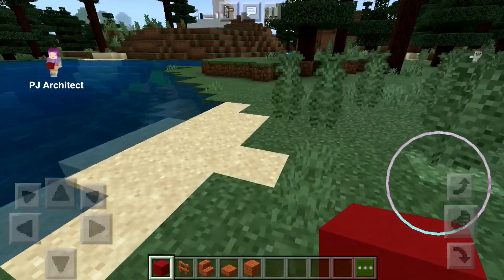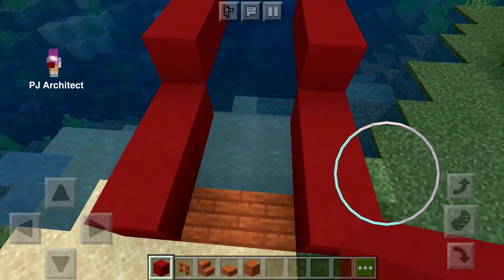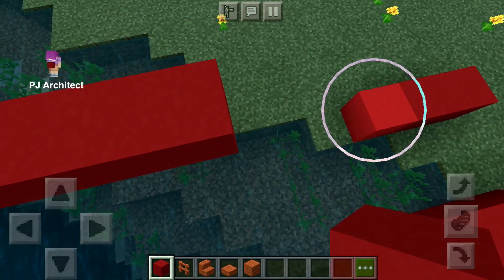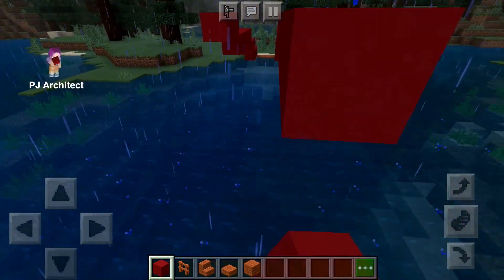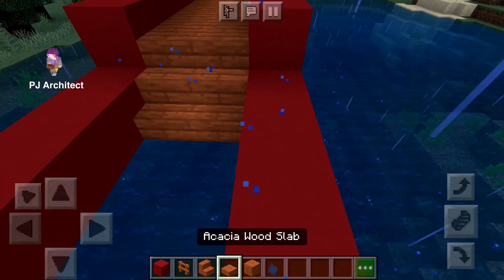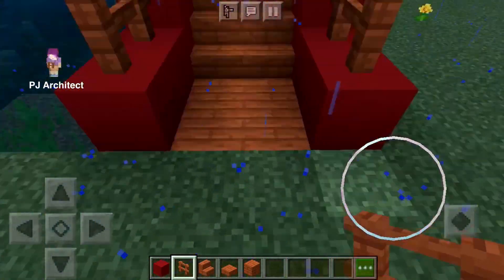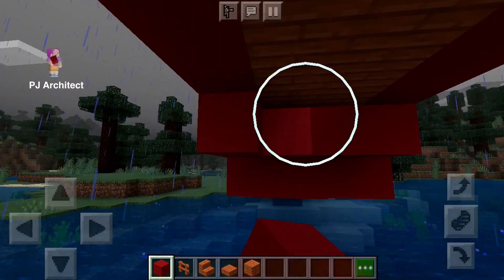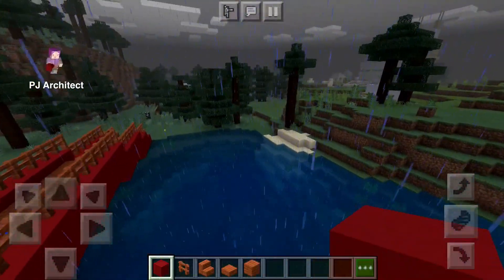How to Build a Minecraft Red Bridge